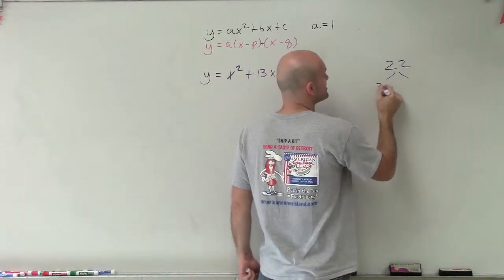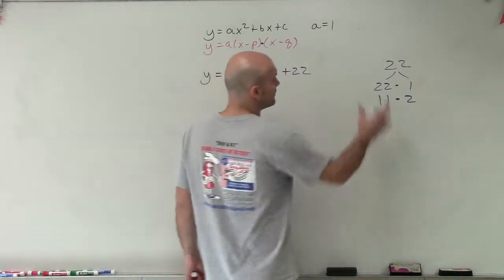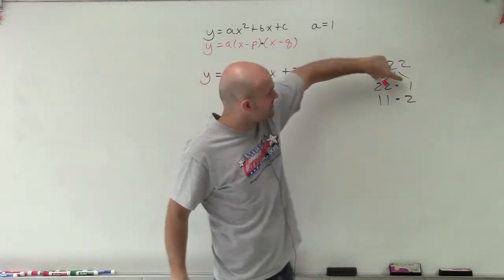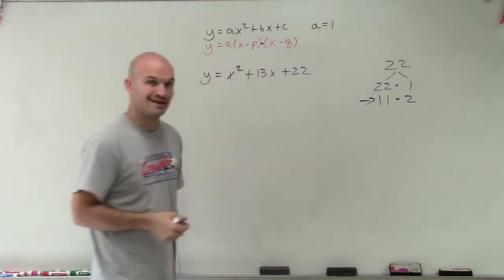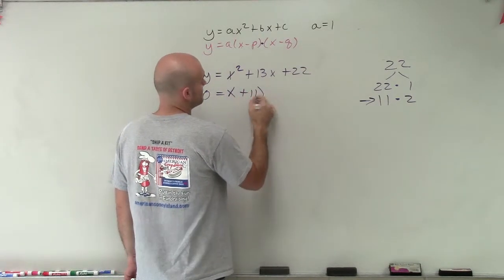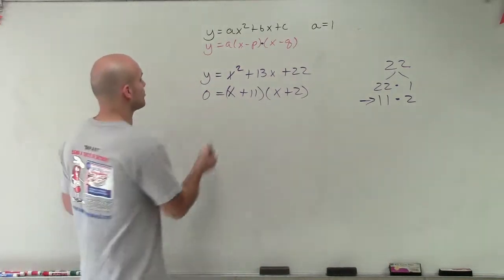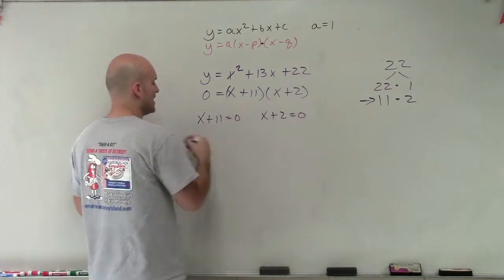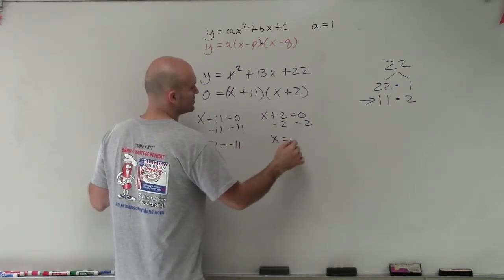Solve by factoring when a=1